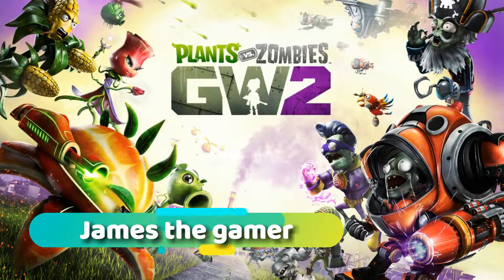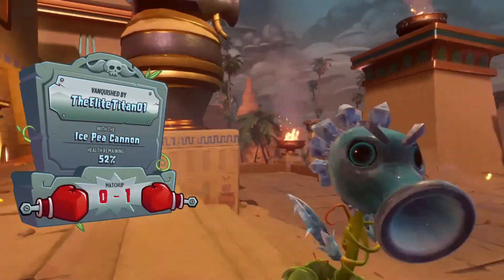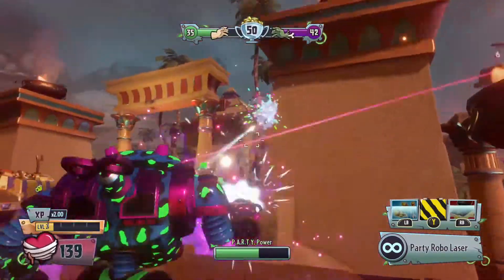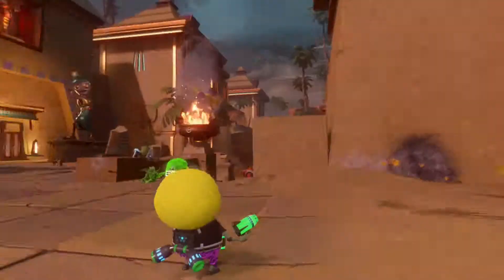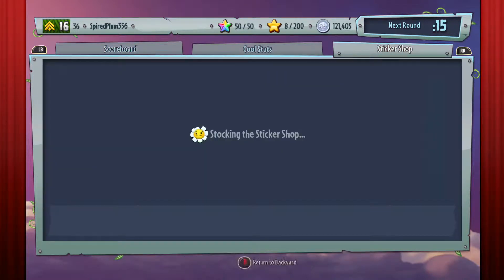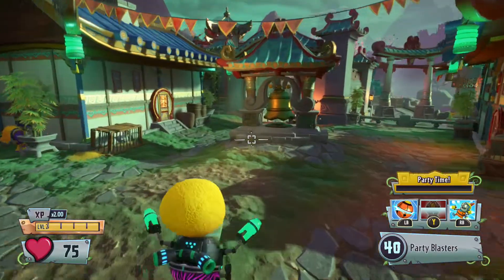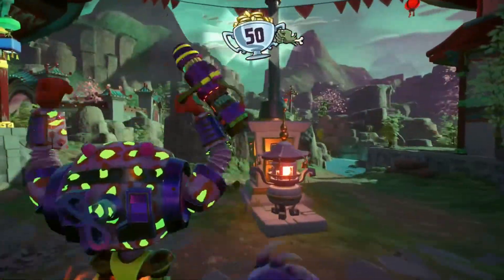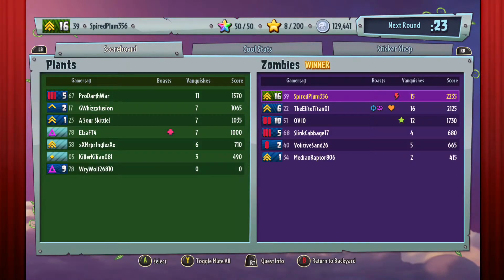party imp showcase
Showcasing the new party imp